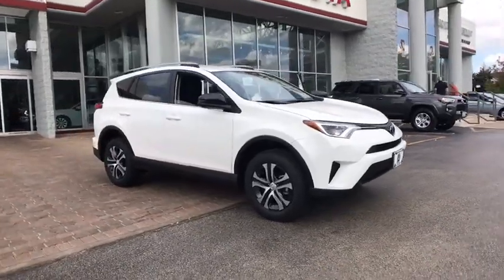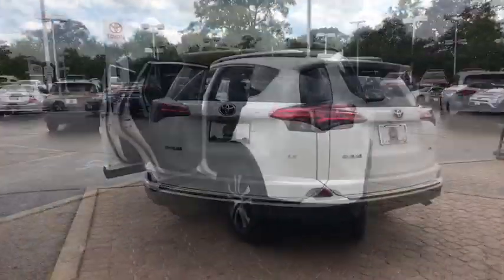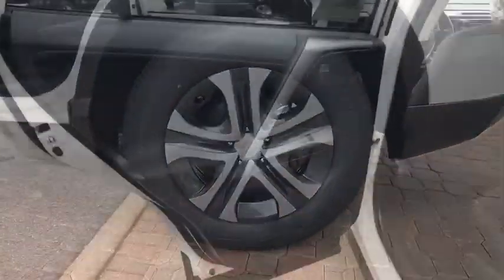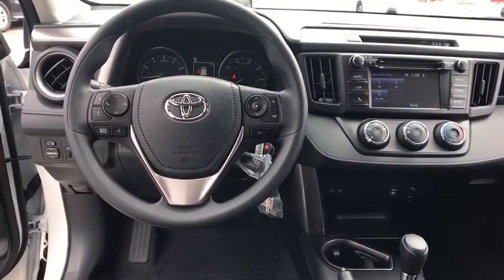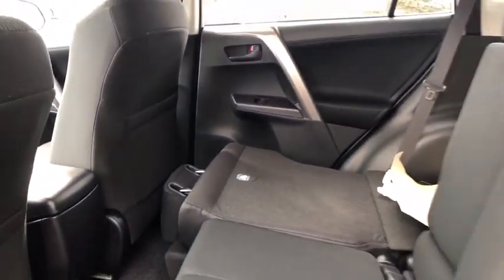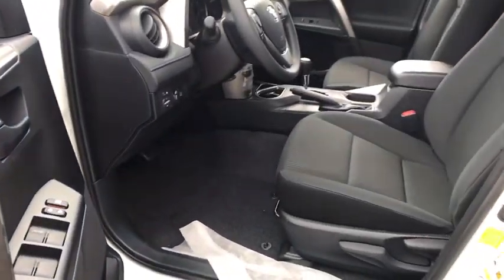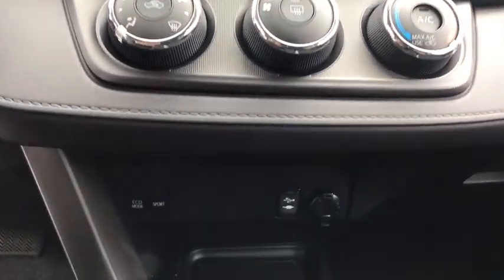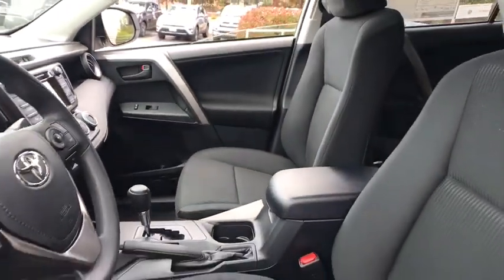2018 Toyota RAV4 Naperville, Elmhurst, Lombard, La Grange, Bolingbrook, IL 750468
Super White New 2018 Toyota RAV4 available in Naperville, Illinois at Oakbrook Toyota. Servicing the Elmhurst, Lombard, La Grange, Bolingbrook, IL area.

Oakbrook Toyota
550 E Ogden Ave